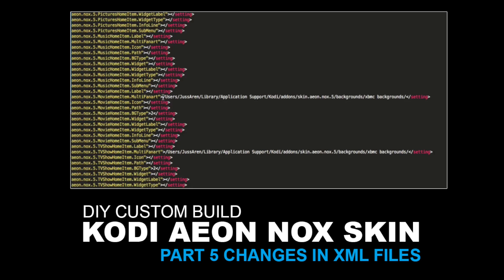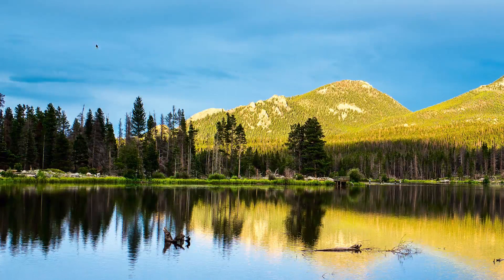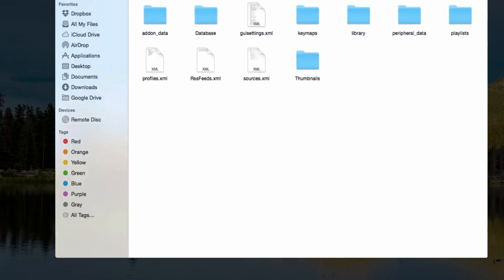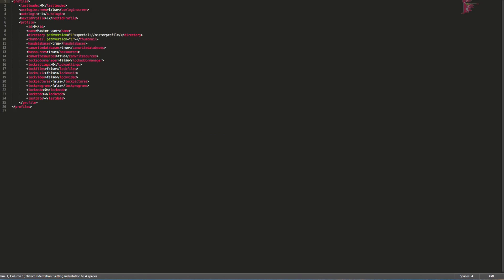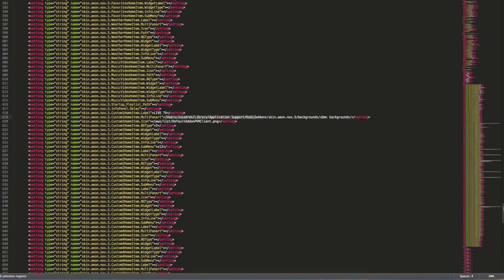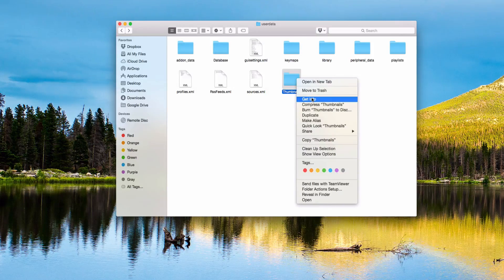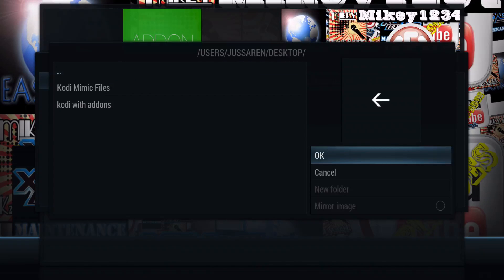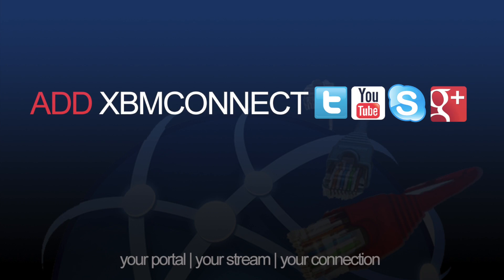DIY Custom Build Part 5 Changes in XML Files Aeon Nox Kodi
This part of the video is gets a little complicated but i will show you steps by steps on getting this right. So please bare with me